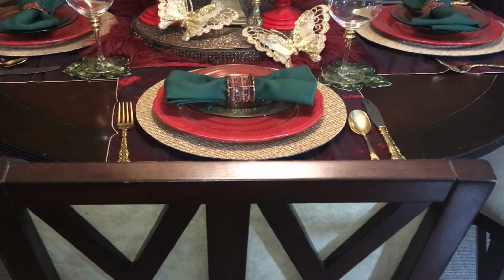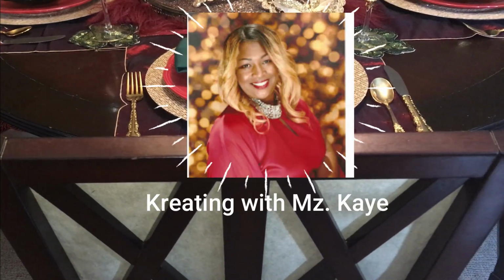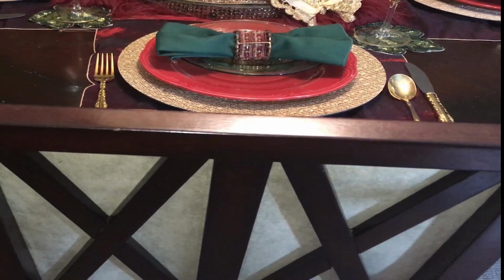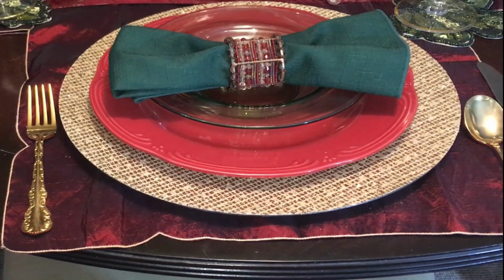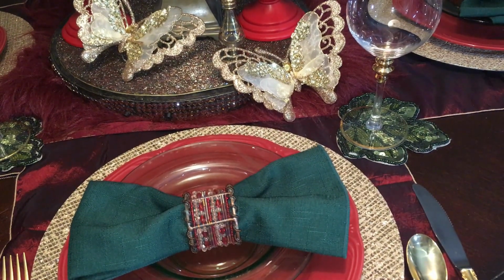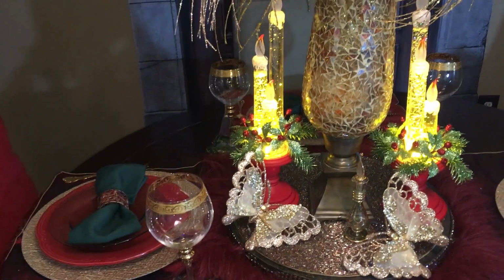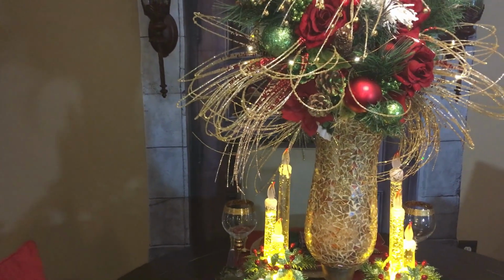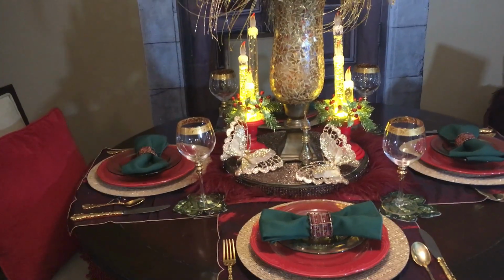Traditional Christmas Red Green and Gold Tablescape